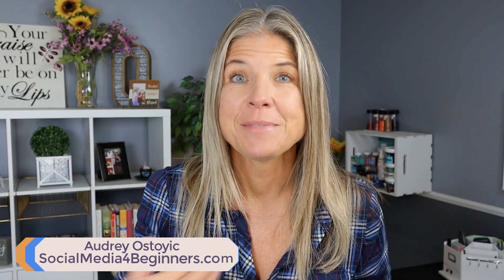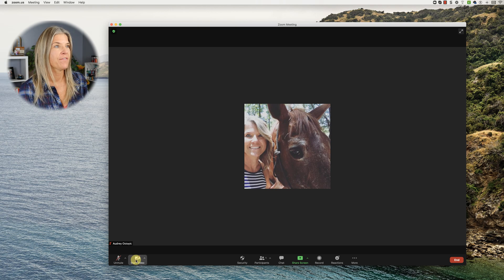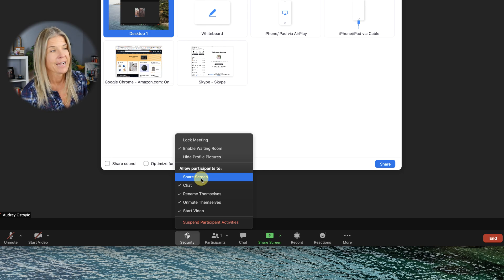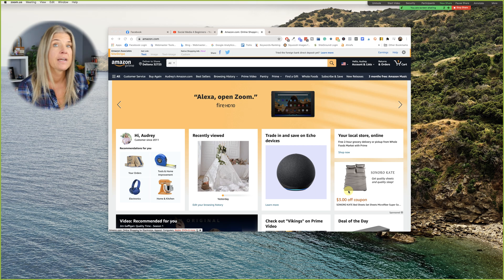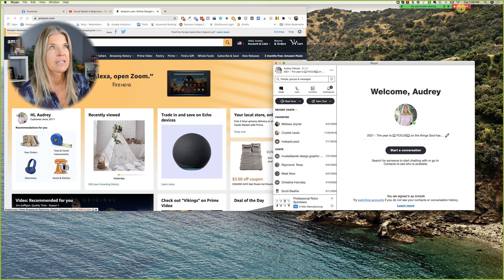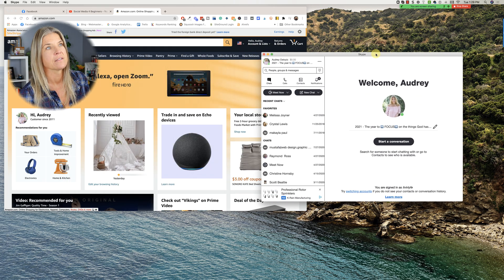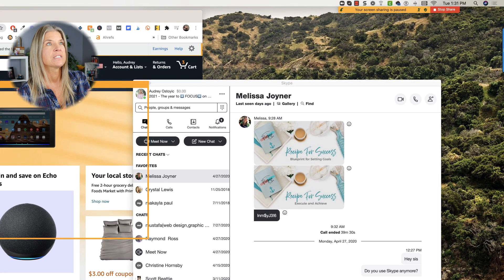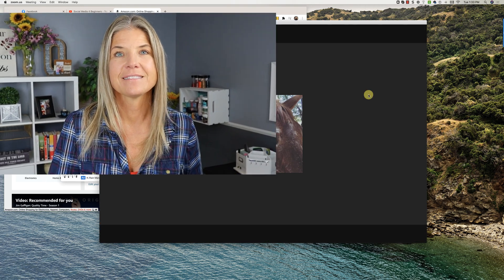How to SHARE SCREEN on Zoom 🖥 [DESKTOP} - With These 3 Simple Options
In this video tutorial, I'll walk you step by step on how to share your screen on Zoom.
You have three options -
✅ Entire Desktop
✅ Specific window or program
✅ A portion of your screen.

 ⏯ TIMESTAMPS ⏯

0:00 Intro
1:47 Sharing your Screen
2:07 Enabling Screen Sharing as a Host
2:56 - How to share your entire Desktop
4:21 - Sharing individual windows or programs
5:24 - Sharing a portion of your screen

***Courses Offered Over on Website ***

1. FACEBOOK for Beginners - New to Facebook? Confused by Facebook? Frustrated by Facebook? This course is designed for the Baby Boomer or Senior who is brand spanking new to Facebook and may be feeling overwhelmed.

2. YOUTUBE for Beginners - Music moves the soul and for seniors listening to the music of old makes you feel young again. It brings back memories you long forgot about and makes you if only for the moment, forget about the struggles you're going through.

3. SKYPE Course - No matter what device you are on, smartphone, tablet or computer, Skype gives you the ability to see your loved ones, in real-time no matter where they are.

Be Blessed,
Audrey